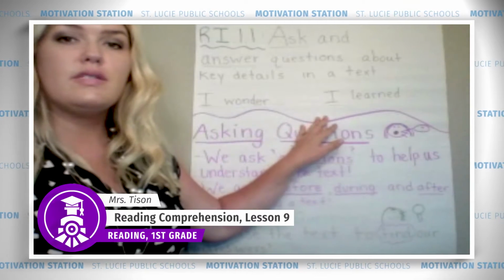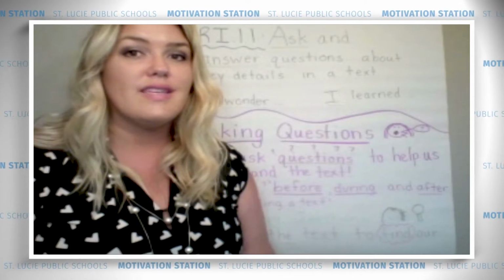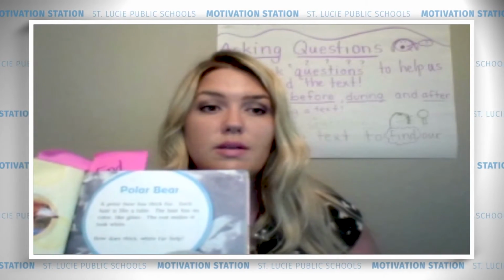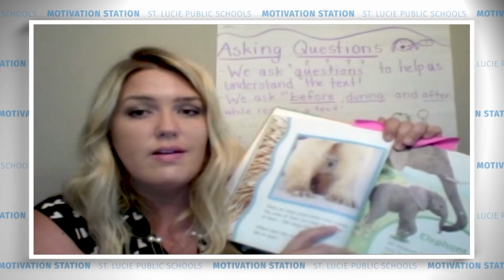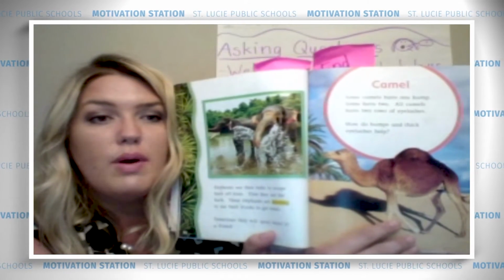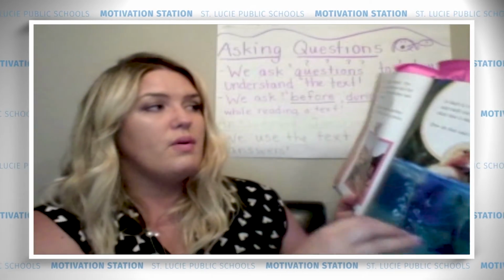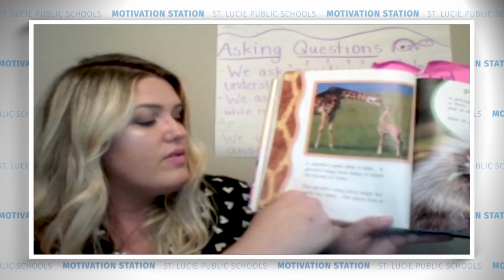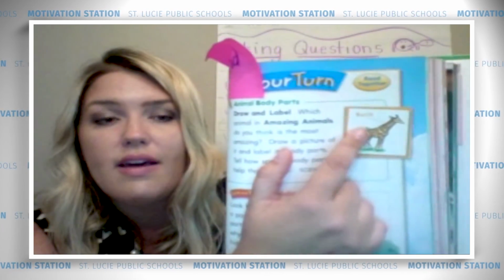Motivation Station, Reading, 1st Grade, Lesson 9